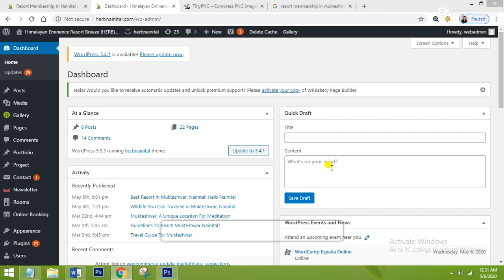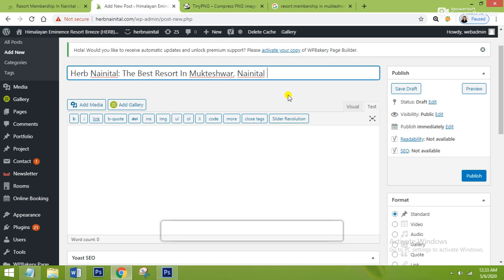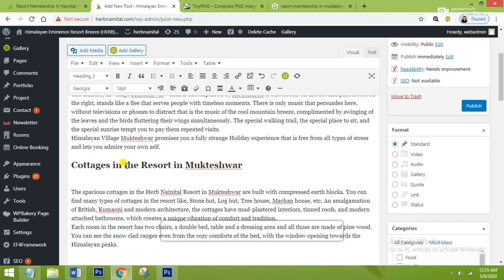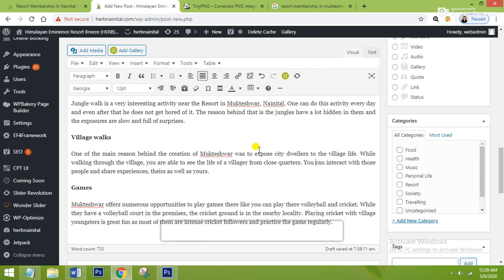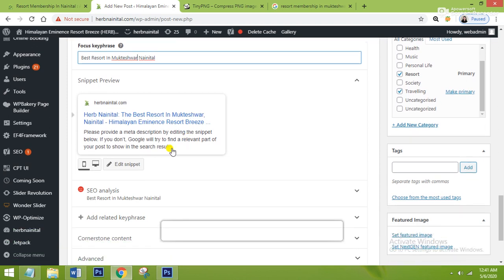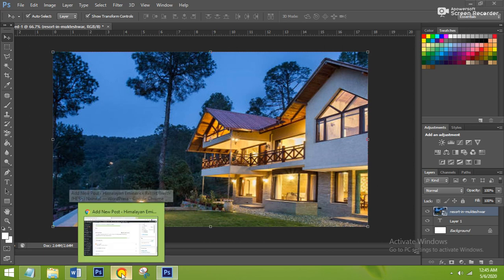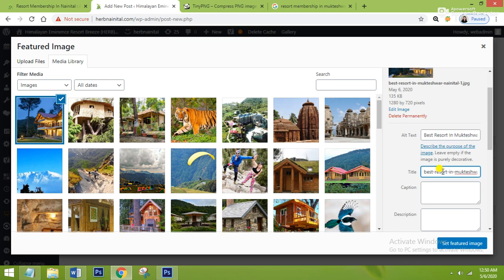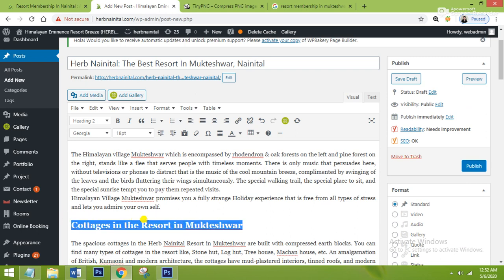WordPress Blog Post Tutorial 2020 | How to Create a WordPress Blog Post Properly in Hindi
WordPress Blog Post Tutorial 2020 | How to Write a WordPress Blog Post Properly in Hindi | How to Create a Professional Blog Post in WordPress

Welcome to Shreya Knowledge Hub!

Here you will learn everything about How to Write a WordPress Blog Post Properly in our WordPress Blog Post Tutorial 2020. If you want to know about How to Write a Blog Post in WordPress Properly then you have to go firstly on “Add New Post” in your post option of WordPress. Then you have to give heading of your blog in the “Add Title” option.

After that when you will go forward in our WordPress Blog Post Tutorial for Beginners, then you will learn that how to write your blog in the body section.

If you want to know about How to Create an Awesome WordPress Blog Post, then you must know that how to give title and description to your blog. And you should also know about giving proper keywords to your blog.

You will learn in our WordPress Blog Post Tutorial for Beginners that how you should make use of H1, H2, H3 tags in your blog post which are headings in actual. If you want to know that How to Write A Blog Post in WordPress 2020, then you must know that how to optimize your featured image and other images in your blog to make it SEO friendly.

In our How to Create a New Post In WordPress Tutorial 2020, you will learn to make use of Tags (keywords) in your blog. You will also learn that how to post your blog in different categories.

You will also learn that how to make use of Add Media in your blog post to give another images to your blog post in our How to Create Professional Blog Post in WordPress.

Learn How to Write a Blog Post in WordPress Properly | WordPress Blog Post Tutorial for Beginners

Learn How To Speak Fluent English Easily| 8 Morning Habits To Speak English Fluent | Spoken English

How To Speak Fluent English Easily | 8 Morning Habits To Speak English Fluent | Speak Fluent English

How To Do Work From Home In Lockdown | Work From Home And Earn Money Online | Work From Home